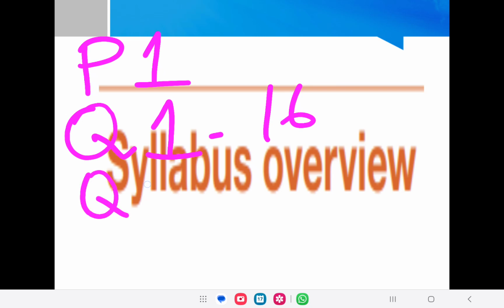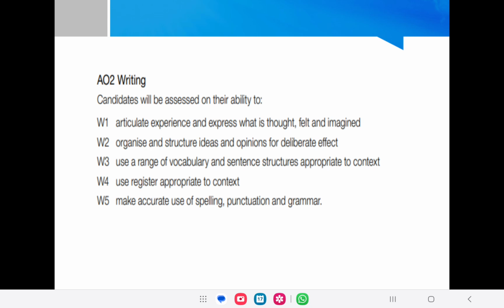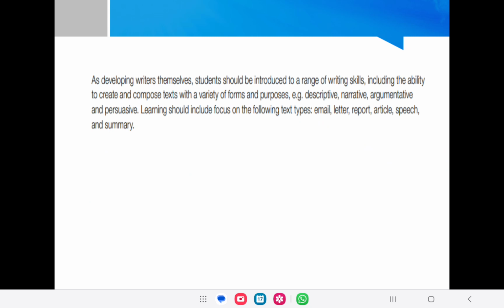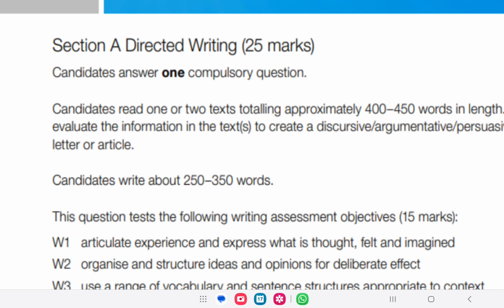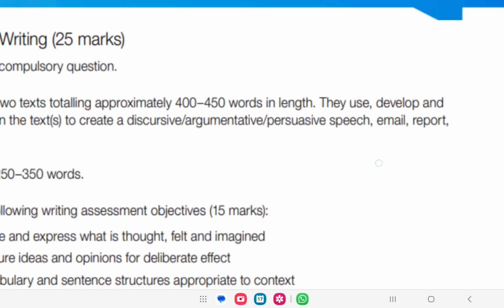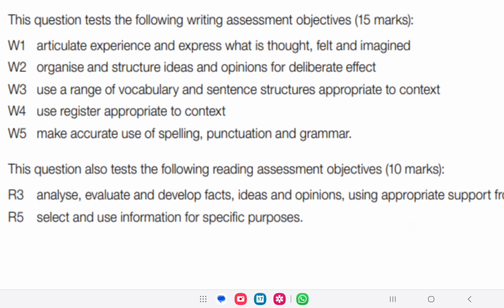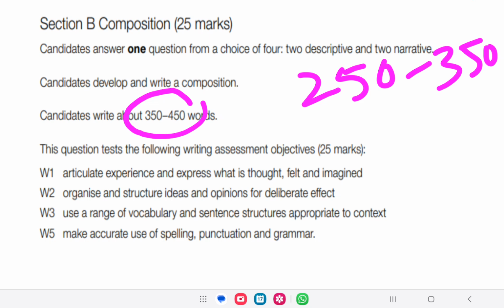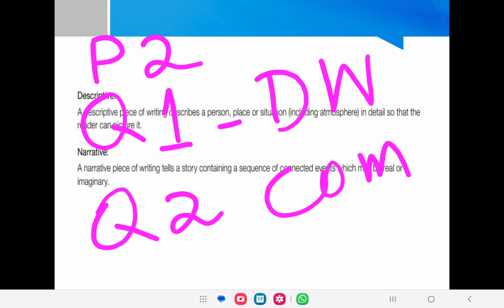Syllabus: Paper 2_Writing